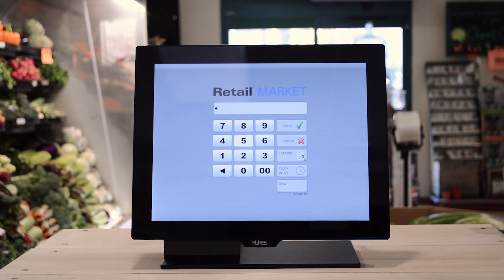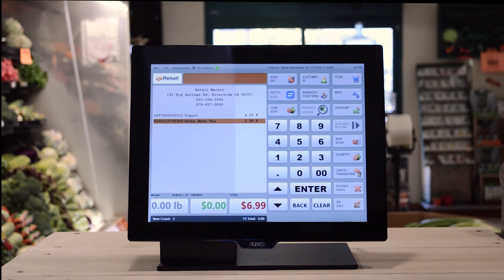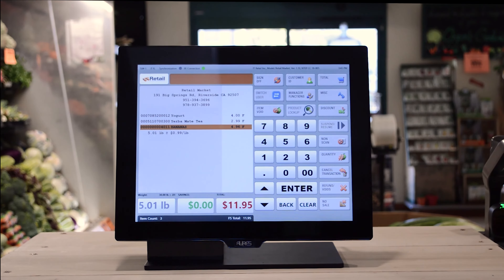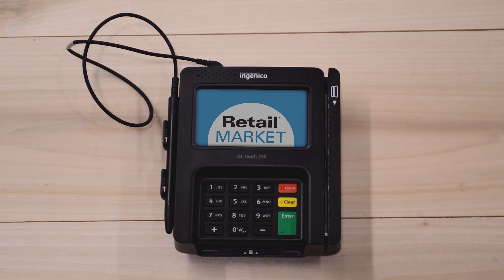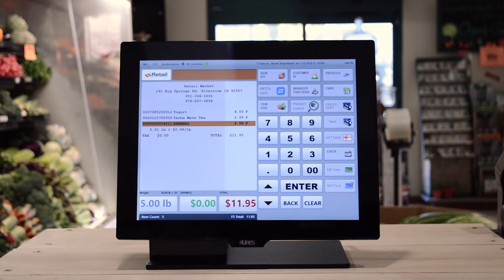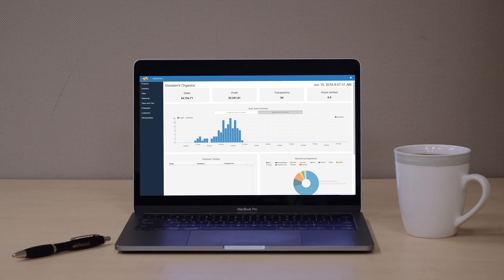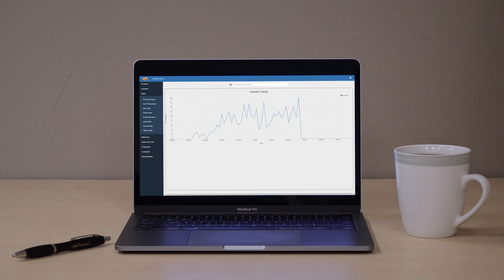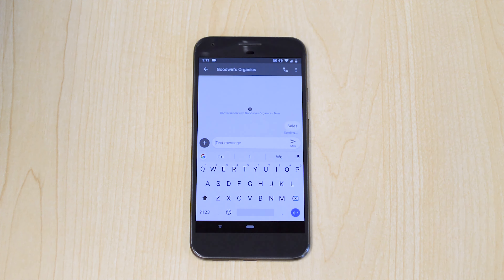Grocery Point of Sale Software - Retail MARKET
A point of sale solution that is built for small grocery stores. This grocery POS system has all the features needed to run a successful small grocery store while providing these features at a fraction of the cost by utilizing cloud technology and machine learning.

1. Get the best Credit Card Processing Rates
2. No expensive license - one low monthly fee for software and support
3. Source the best hardware directly from the vendor
4. Unlimited devices and employees can manage the store